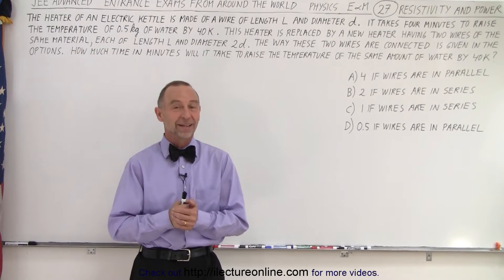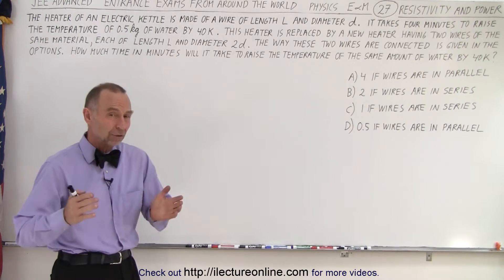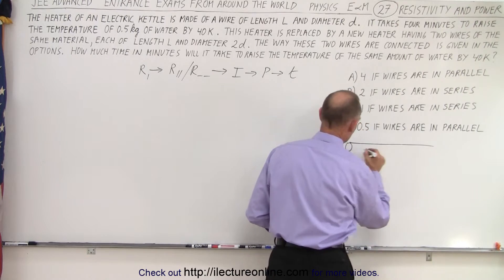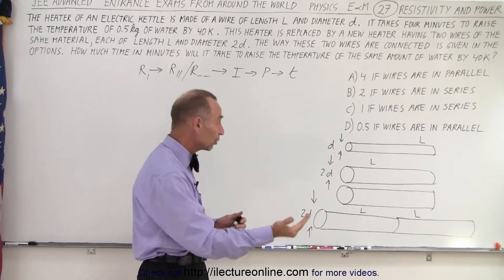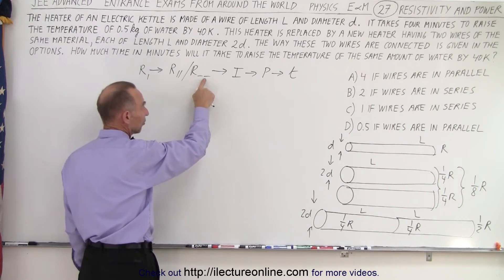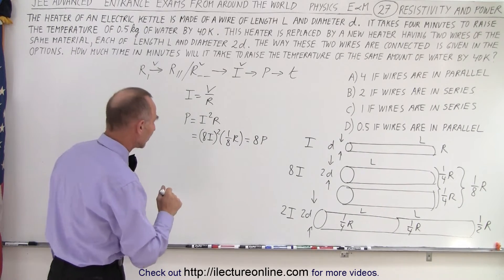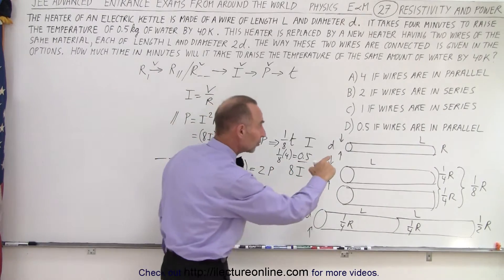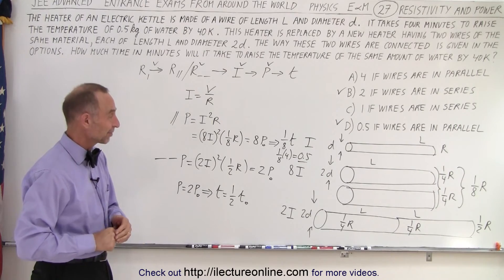JEE Advanced Physics 2014 Paper 1 #1 (#27) Resistivity and Power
The heater of an electric kettle is made of a wire of length L and diameter d. It takes four minutes to raise the temperature of 0.5kg of water by 40K. This heater is replaced by new heater having 2 wires of the same material, each of length L and diameter 2d. The way these 2 wires are connected is given in the options, How much time in minutes will it take to raise the temperature of the same amount of water by 40K?
A) 4 if wires are in the parallel
B) 2 if wires are in series
C) 1 if wires are in series
D) 0.5 if wires are in the parallel

Next video in this series can be seen at: